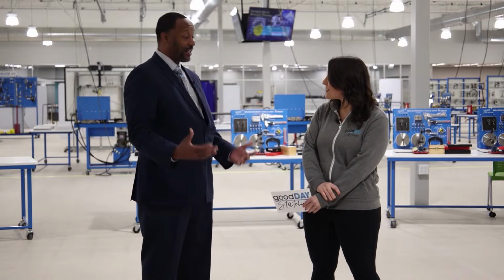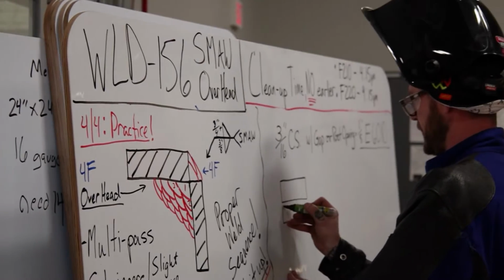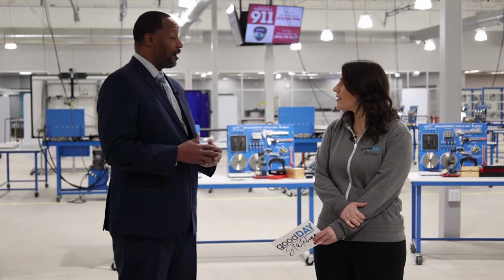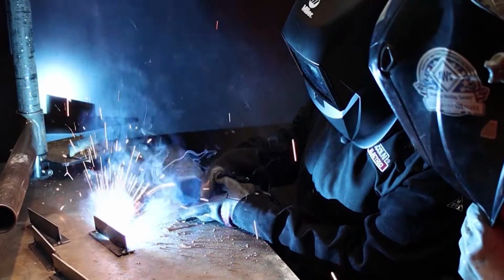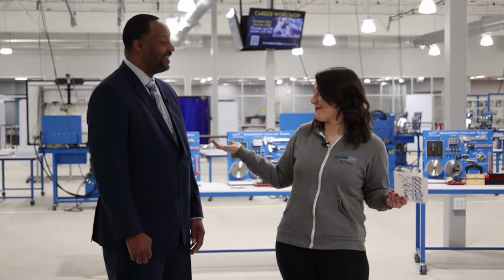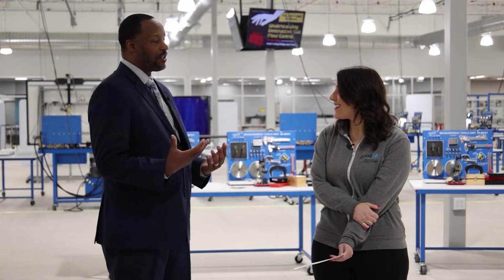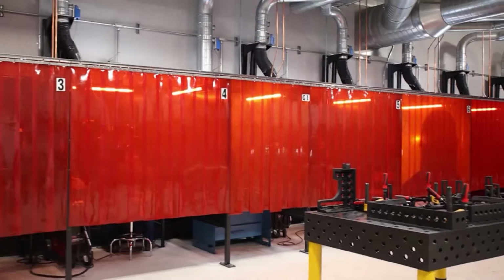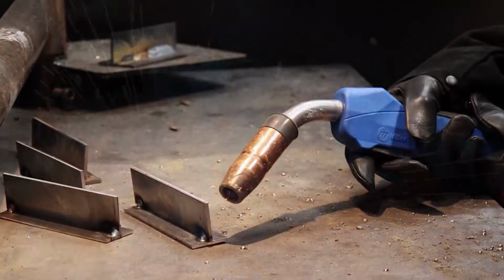RVC’s New Advanced Technology Center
We’re taking you inside the Rock Valley College Advanced Technology Center and talking with RVC President Dr. Spearman about all the courses offered there.

Stay informed about Rockford-area news, weather, sports and entertainment! Follow WTVO Eyewitness News on our website and social channels: